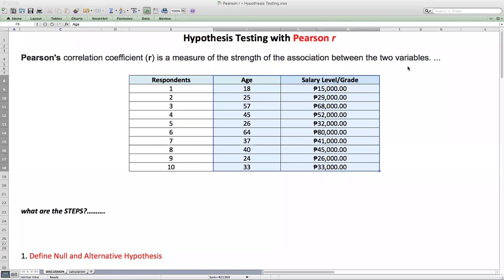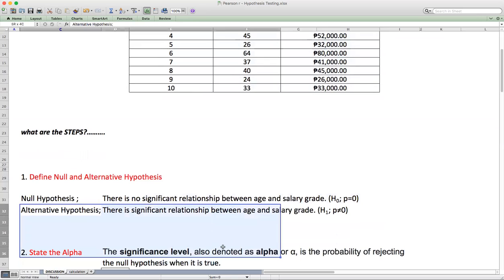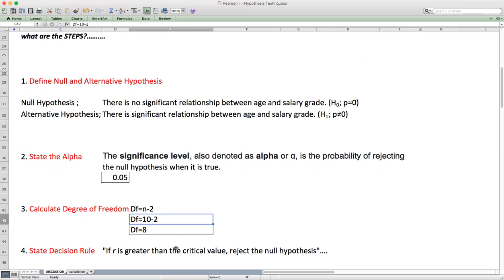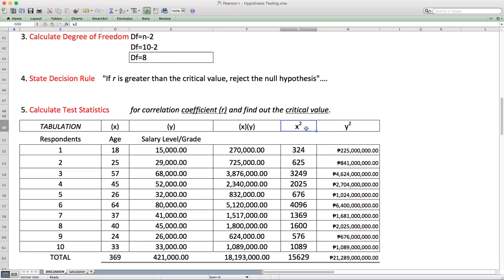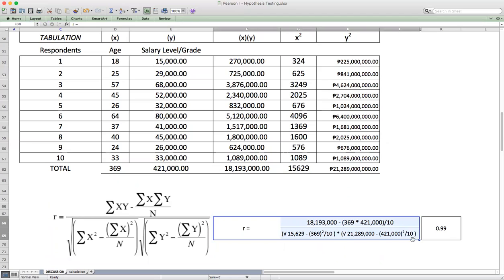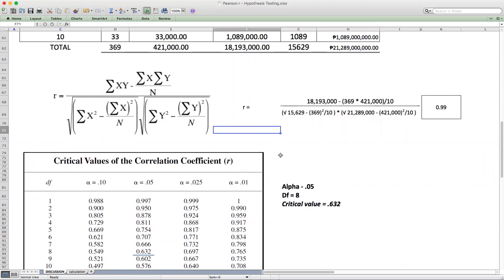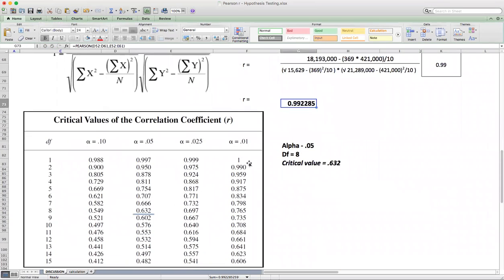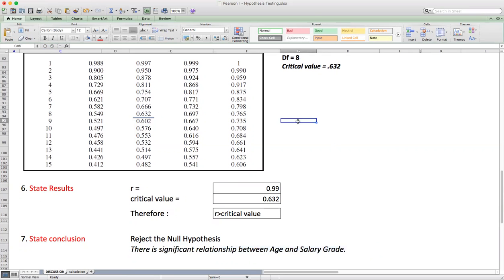HYPOTHESIS TESTING Using Pearson Correlation Coefficient (r) with Sample Computation in MS Excel...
The videos presented in this channel are for supplementary learnings in online education.

The presenter is a lecturer/facilitator for the said subjects.